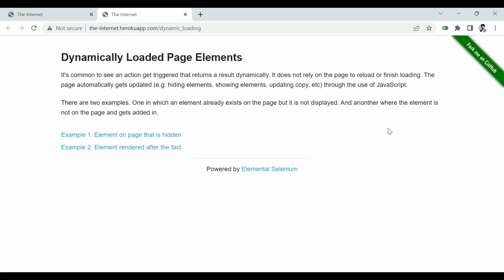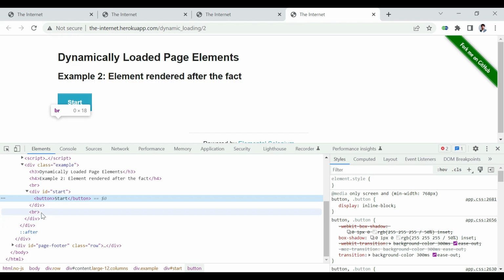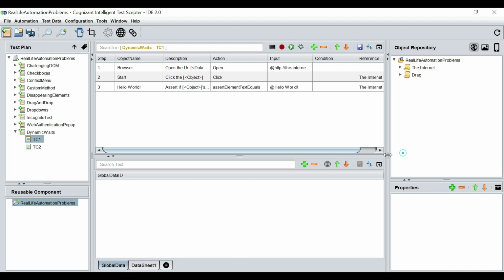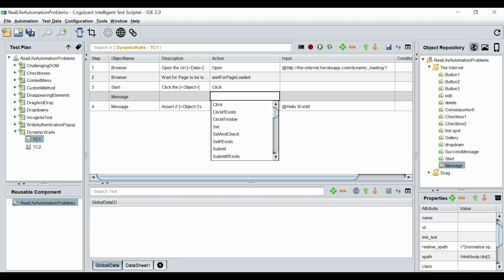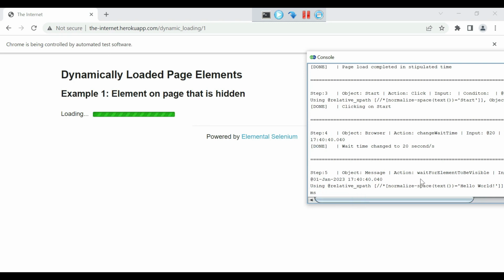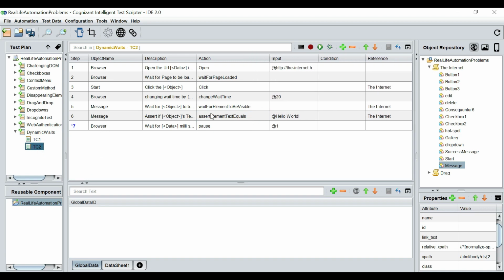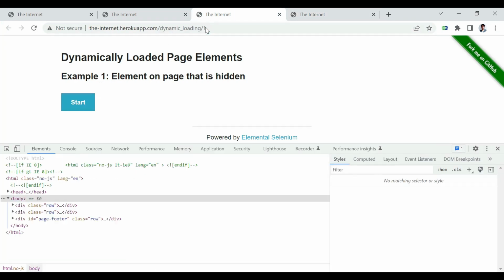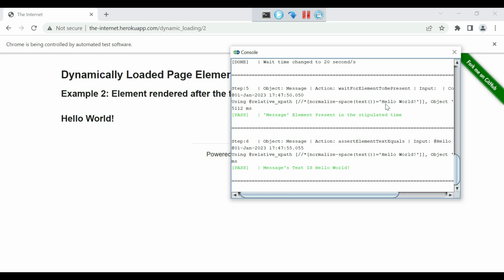10. Dynamic Waits | Cognizant Intelligent Test Scripter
In this video we learn how to handle dynamic loading waits using CITS